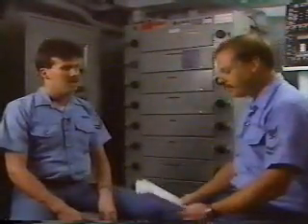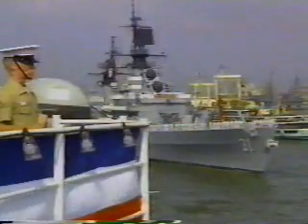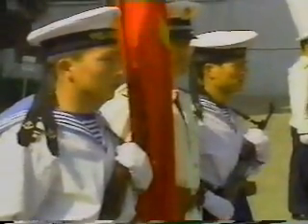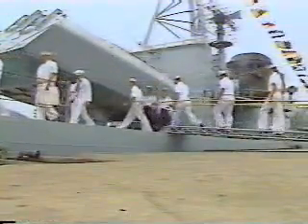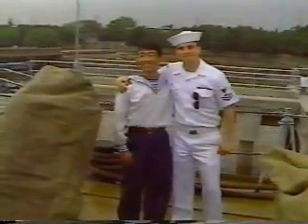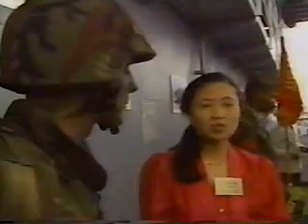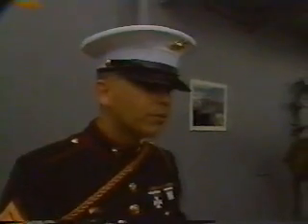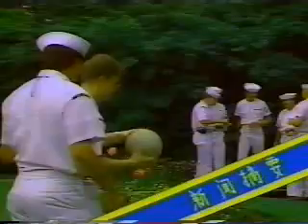USS Sterett CG 31 Shanghai visit